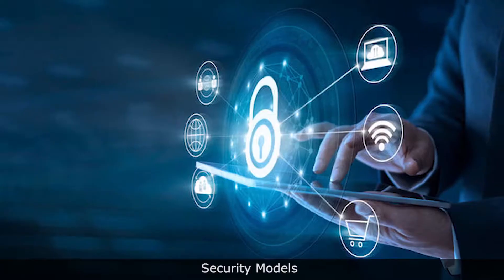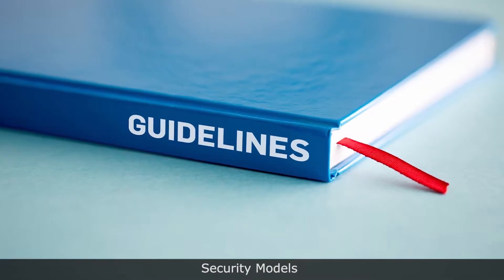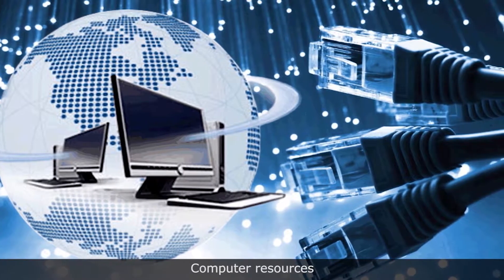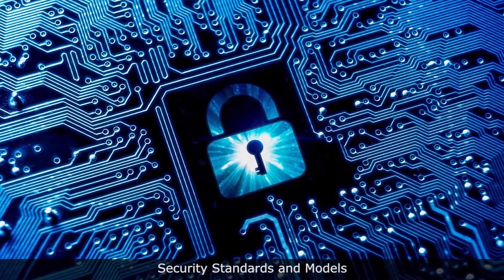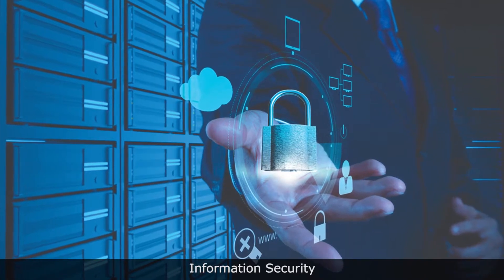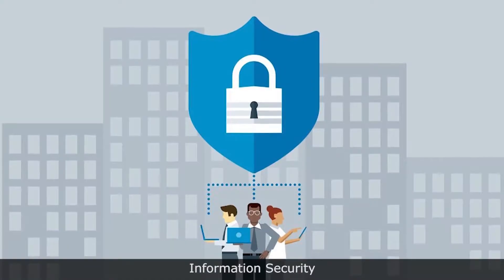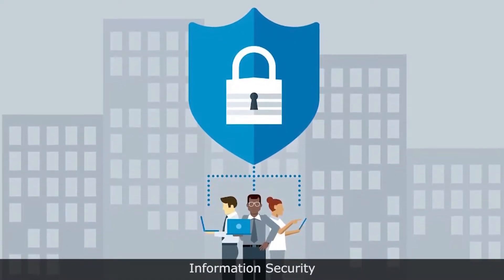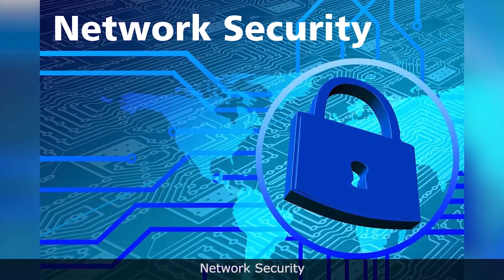SWAYAM MOOC Cyber Security Week 5 Conclusion